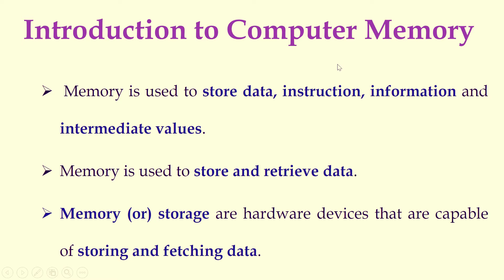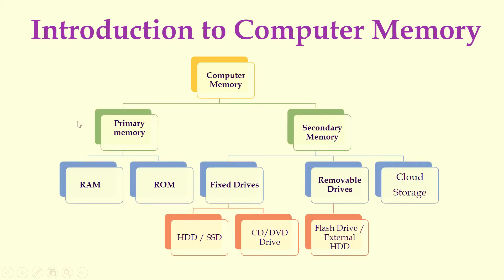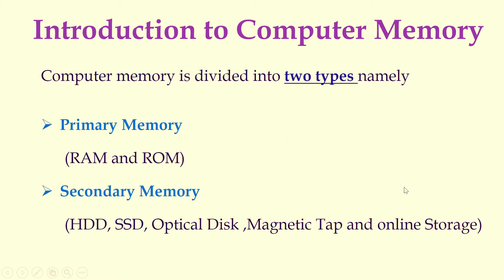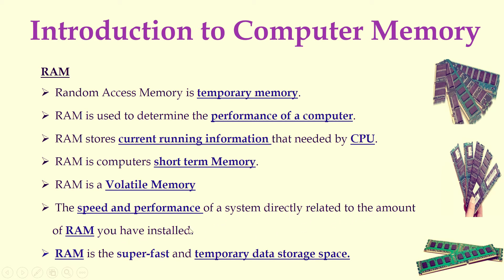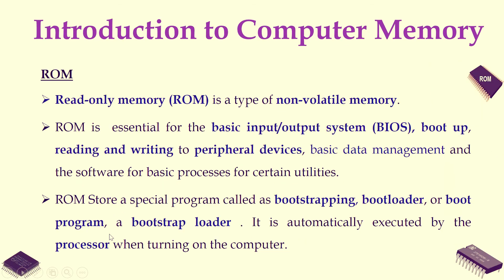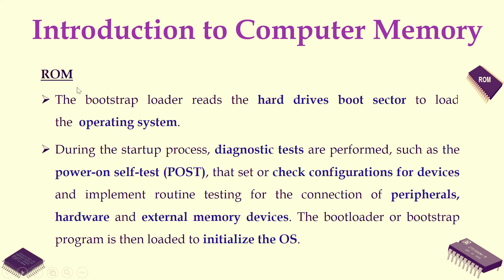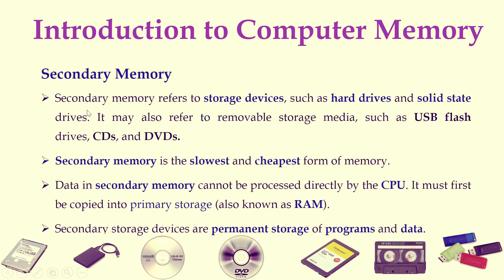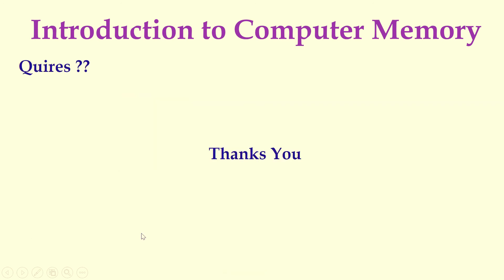#️⃣📢📣Introduction to Computer Memories, Primary Memory, RAM, ROM, Secondary memory ,Online Storage.❗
Introduction to Computer Memories.
Memory Hierarchy.
Primary Memory.
Random Access Memory.
Read Only Memory.
Bootstrap Loader.
Secondary memory.
Removable Storage.
Non removable storage.
HDD,SSD,CD,DVD and Flash Drive.
Volatile Memory and Non Volatile Memory.
Online Storage.